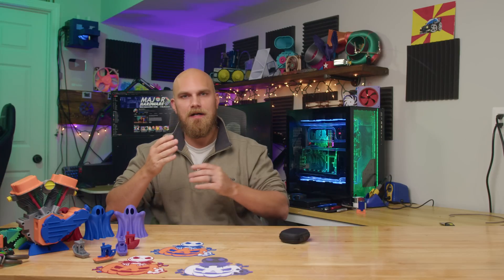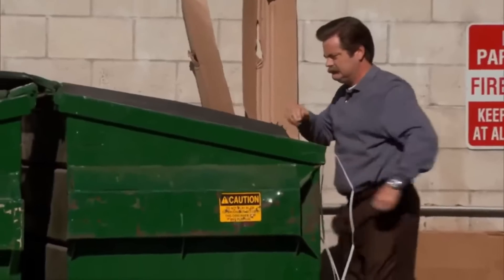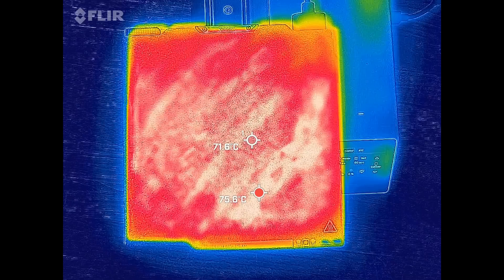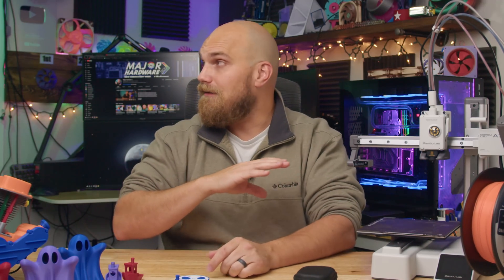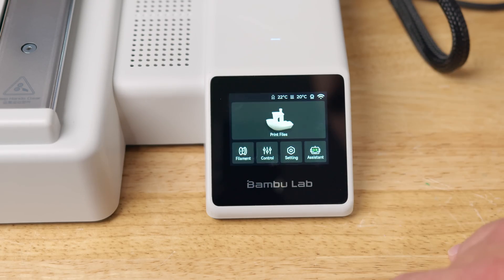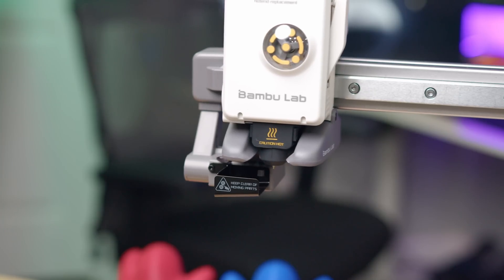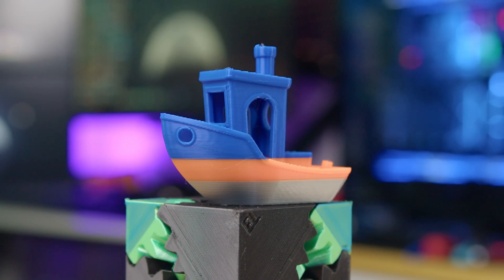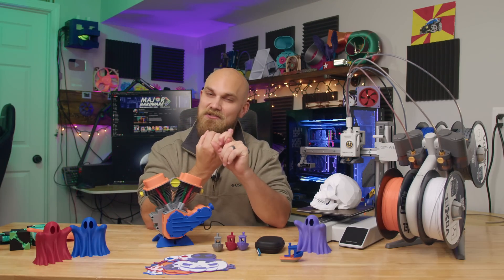The BEST Entry Level 3D PRINTER Out There | Bambu Labs A1 Mini Review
Pick up some Voxel PLA Pro for your Bambu Lab A1 Mini

Bambu Labs has flipped the 3D printer market on its head. When it first came out with the X1-C we were all shocked. The X1-C had features we didn't think were possible in a 3D printer. However the X1-C isn't cheap, For a while Bambu Labs didn't have a real beginner focused entry level 3D printer. Until now, not only is this the best entry level 3D printer I have used for the price, its great for experienced 3D printer users as well. Today we take a look at the A1 Mini with the AMS lite from Bambu Labs.